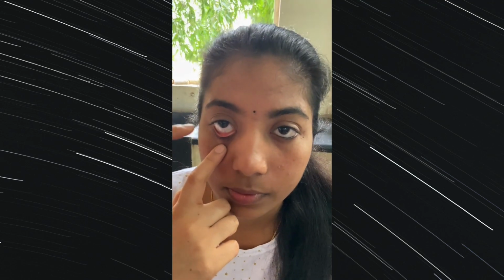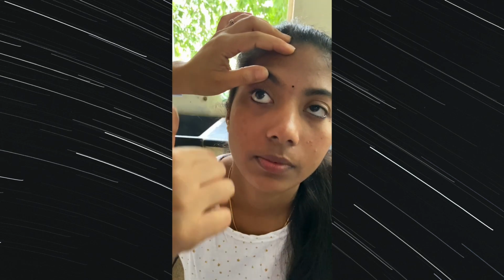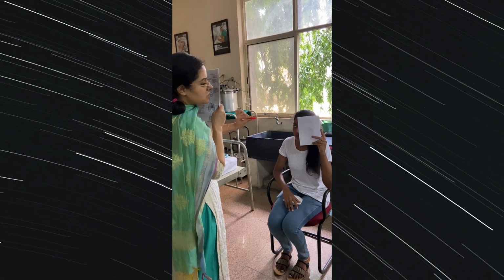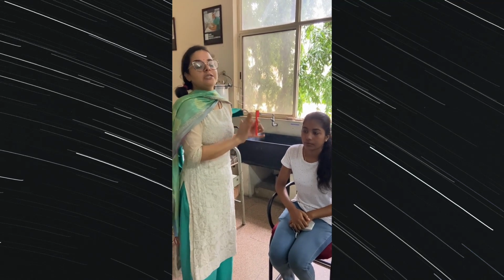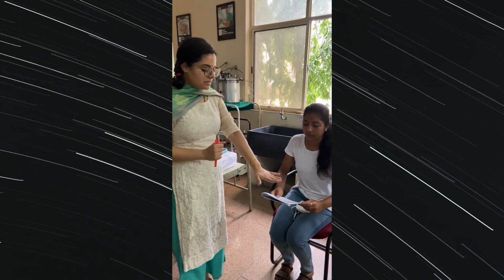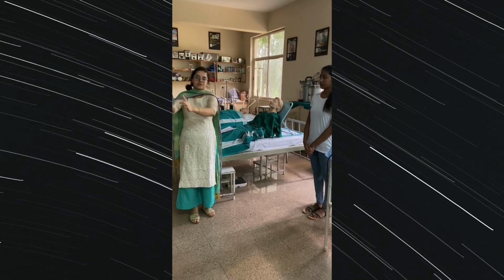Instruments used & Eye Assessment: Nursing assessment: Physical examination Head assessment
Physical examination is a routine part of a nurse’s patient assessment. In many care settings a head-to-toe physical assessment is required daily. You perform a reassessment when a patient’s condition changes as it improves or worsens. In some health care settings such as during a home health visit a focused physical examination is preferred.